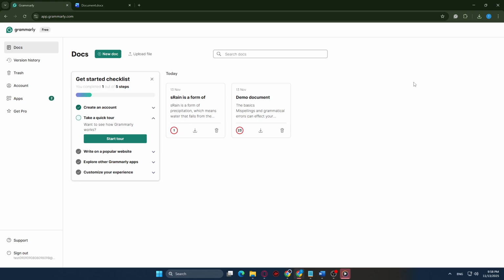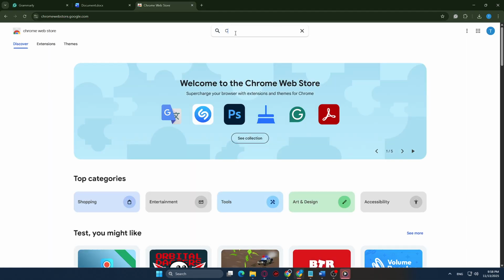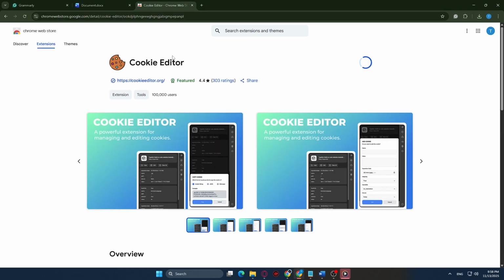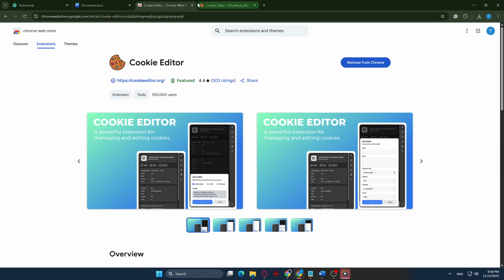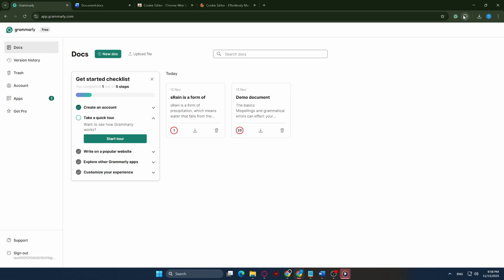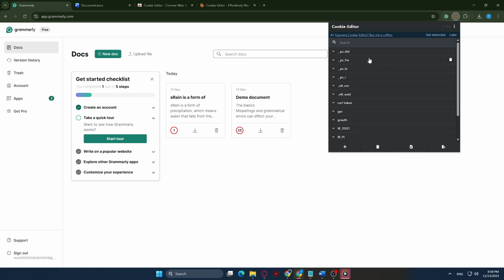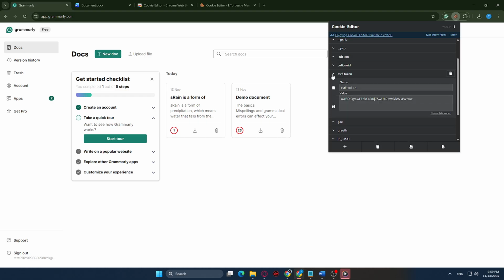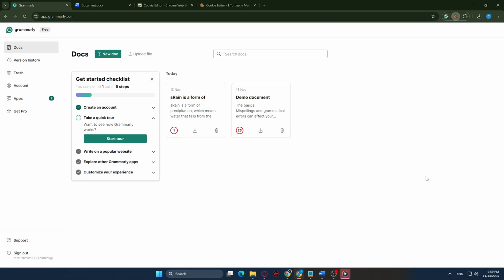How To Use Cookie Editor On Grammarly [2026 Guide]